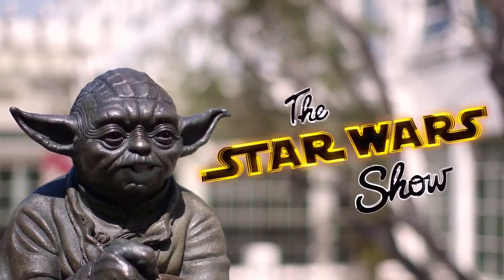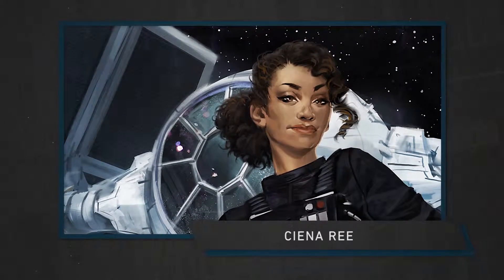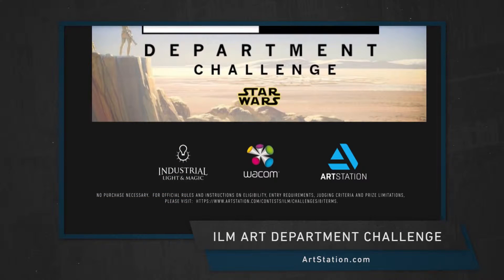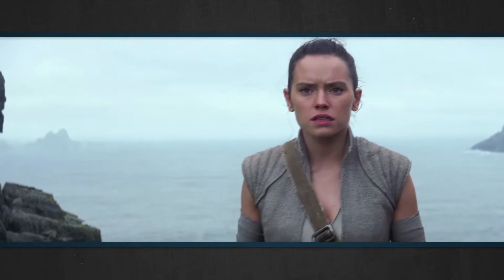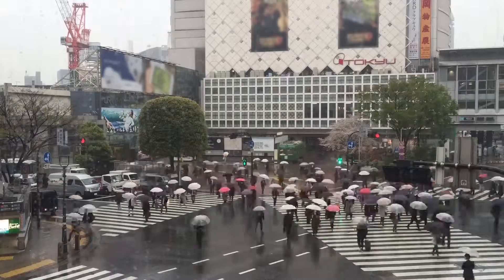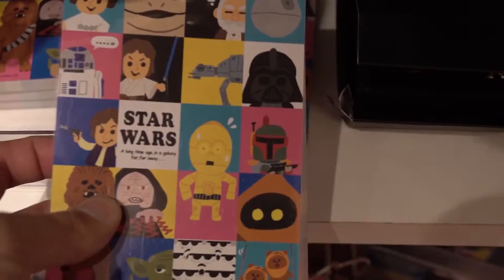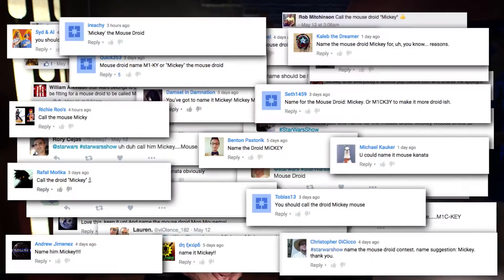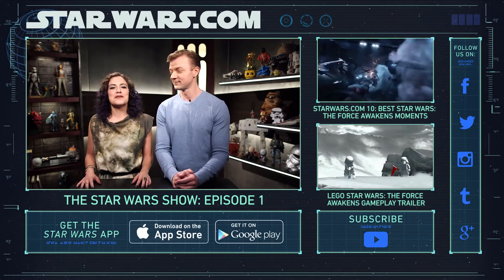The Star Wars Show #2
Épisode 2 de The Star Wars Show, présenté par Andi Gutierrez et Peter Townley.